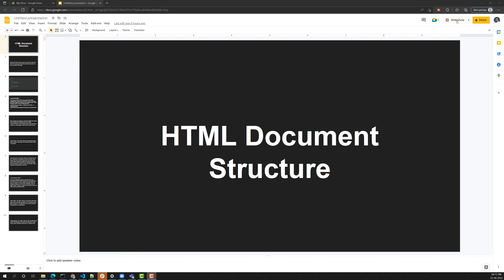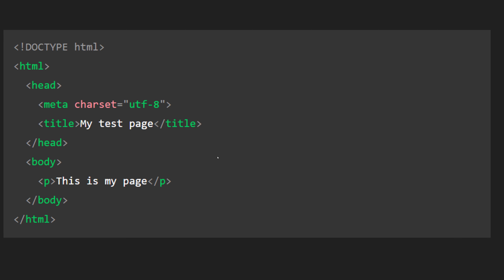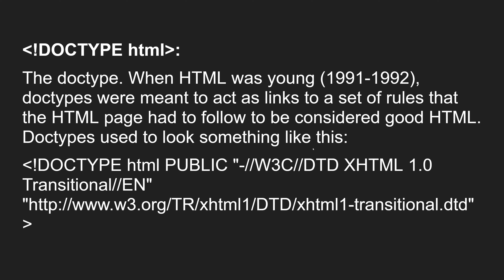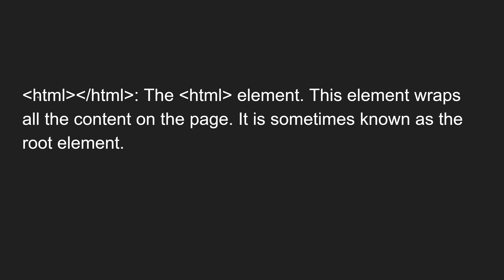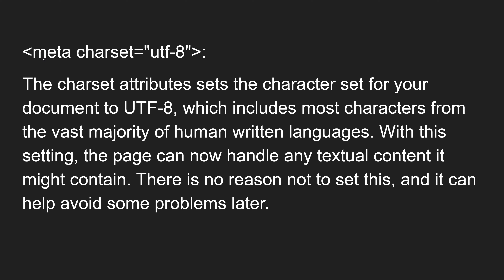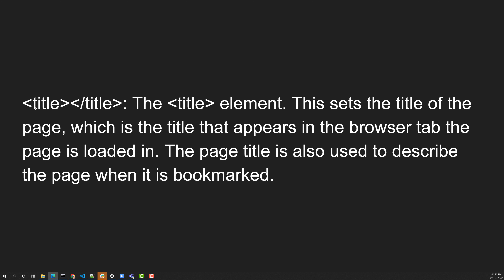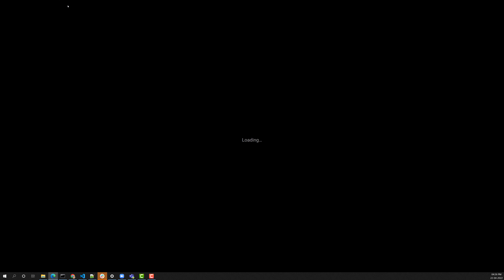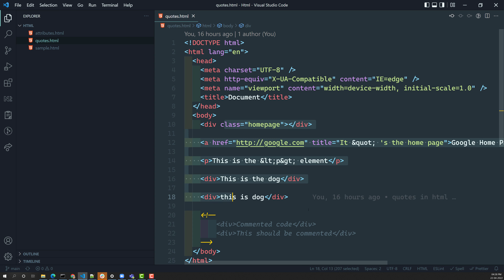5. Understand the HTML Page Document Structure like Doctype, Html, Head, Title - HTML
In this video we will learn about the HTML Page Document Structure and the complete details about it - HTML